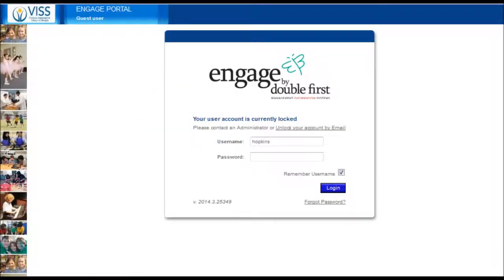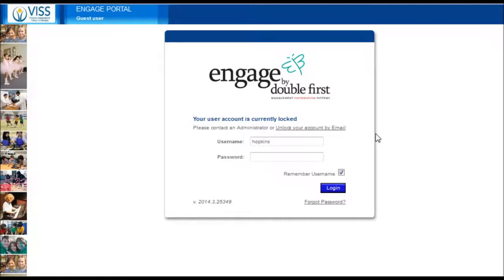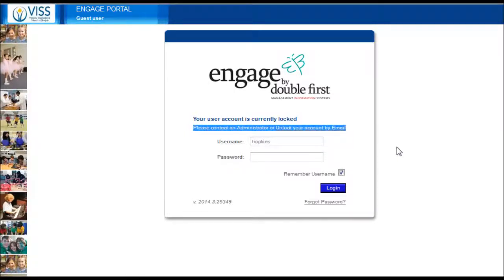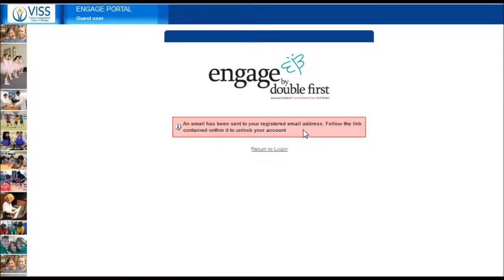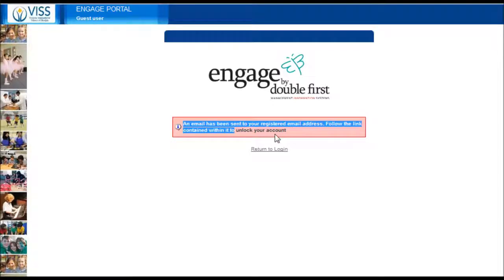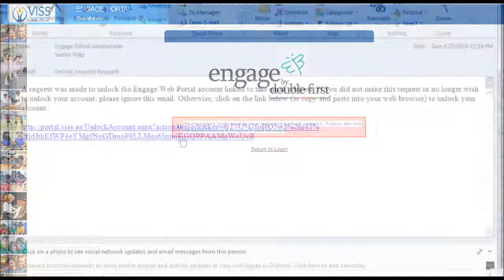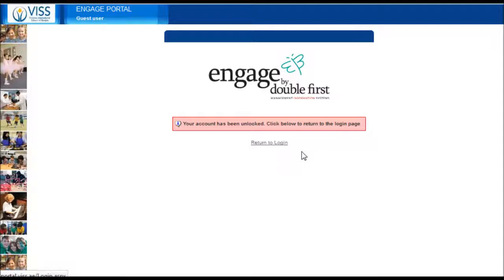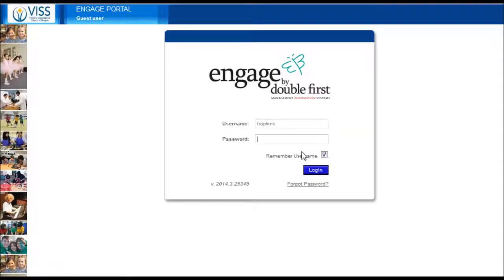VISS Parent Portal Tutorial- Unlocking your account when your account is locked